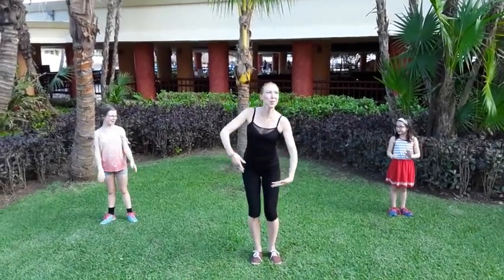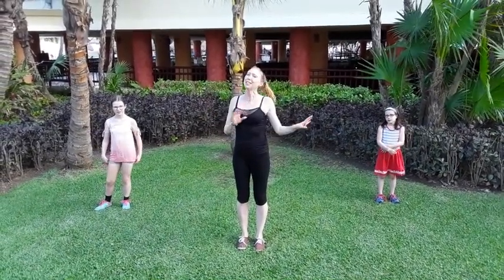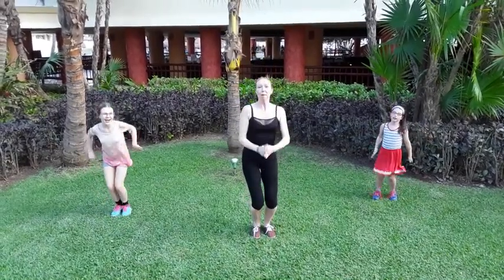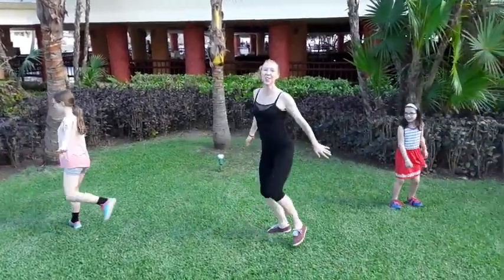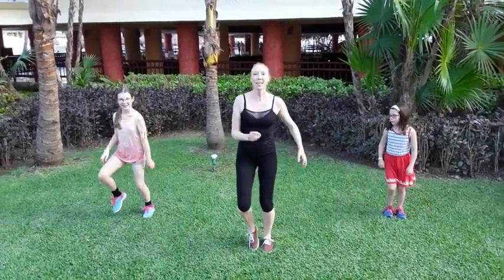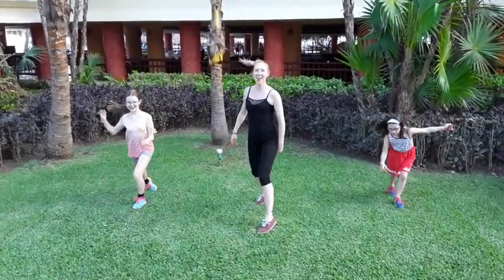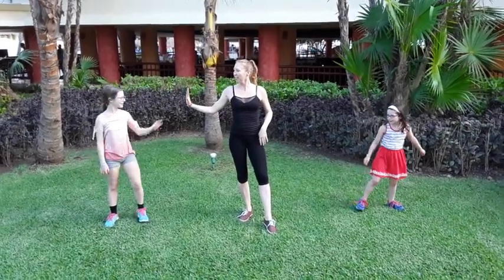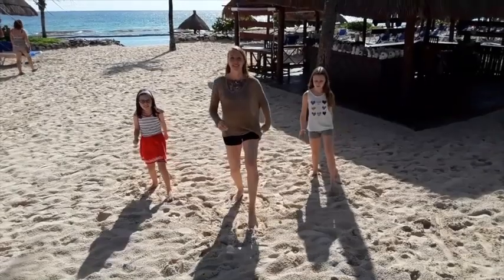BassBurn Routine || I'll Be There by Jess Glynne (Tutorial)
Beach BassBurn en Mexico! Follow along to this tutorial video for choreography and some step breakdowns for I'll be there routine. It is a mini cardio dance workout you can do at home, or wherever feels good to YOU. VIRTUAL FLASHMOB

This routine we use in both Family BassBurn ( Saturday mornings in Calgary, see Killarney Aquatic centre website)
I've got my super fun and talented nieces with me :D :D

(I do not have copyrights to this track)

MORE WORKOUTS, TIPS, IDEAS
*Follow on Instagram: @bassburn_dancefit AND @misskarebelle